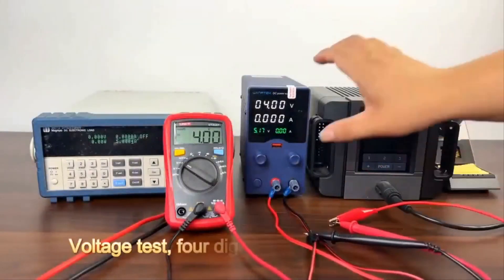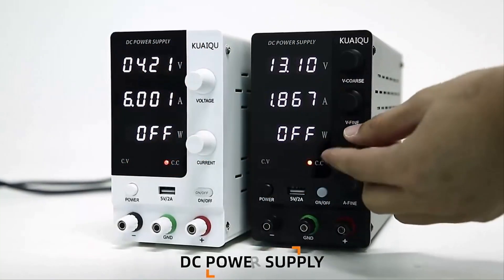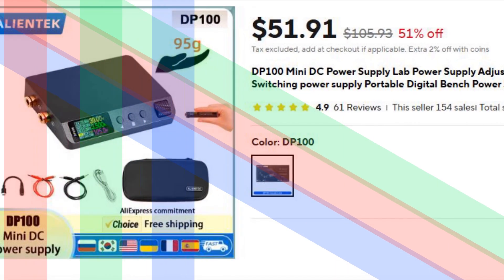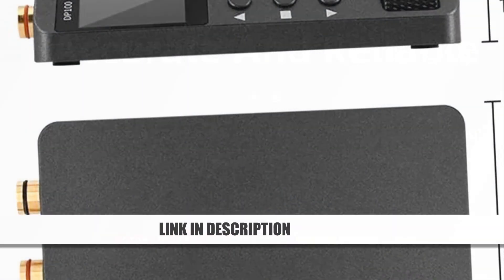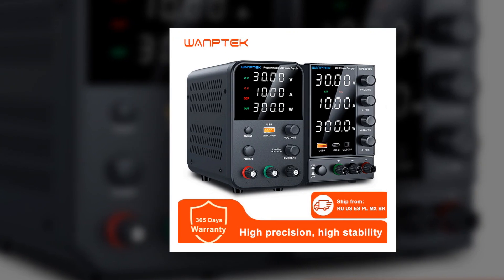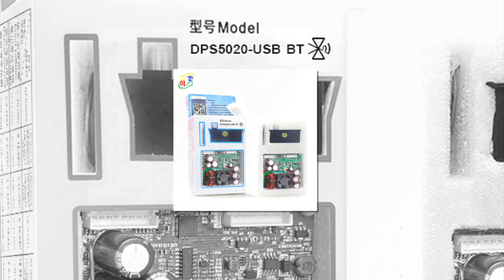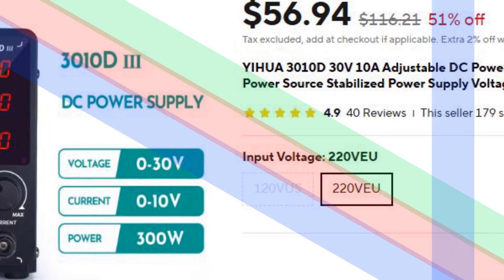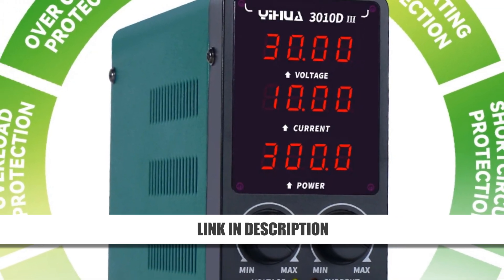Best Budget Power Supply: Top 5 Best Bench Power Supply In 2025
Today's video, I will explain to you the TOP 5 Best Bench Power Supply Guides & Review In 2025. I think you will be satisfied to see the review list of our Bench Power Supply.

.🙂 Bench Power Supply From Aliexpress 🙂.

.🙂 Full Details 🙂.
5. KUAIQU DC Lab Power Supply

4. DP100 Compact DC Power Supply

3. Wanptek DC Power Supply

2. RD DPS5020 Precision DC Power Supply

1. YIHUA 3010D-III Compact DC Power Supply

.🙂 Chapters 🙂.
0:00 Intro
0:27 Number Five
1:12 Number Four
2:03 Number Three
2:47 Number Two
3:38 Number One
4:28 Conclusion